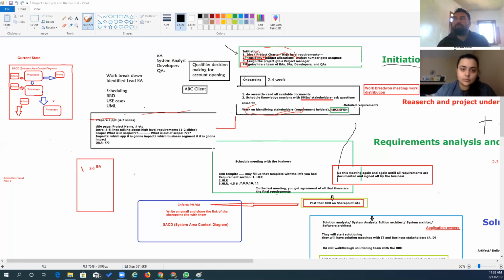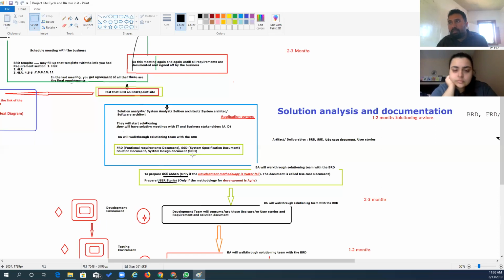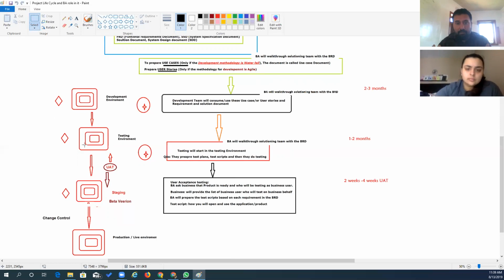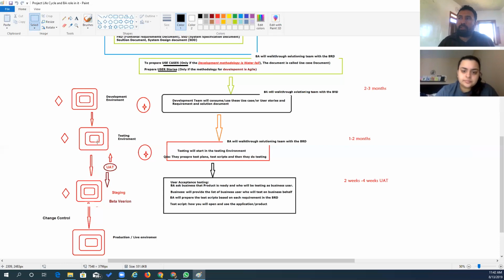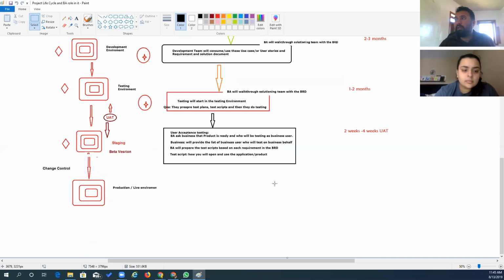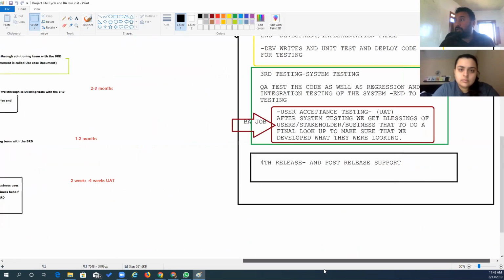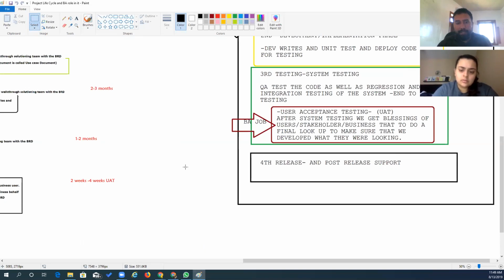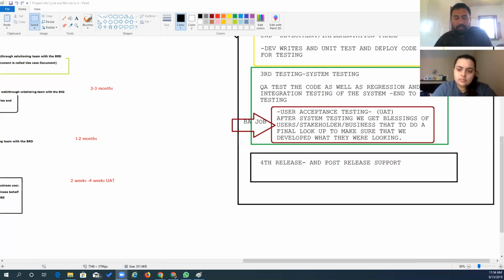End to end BA review